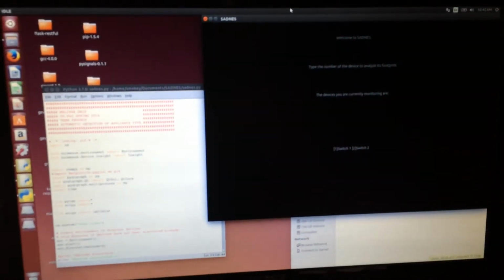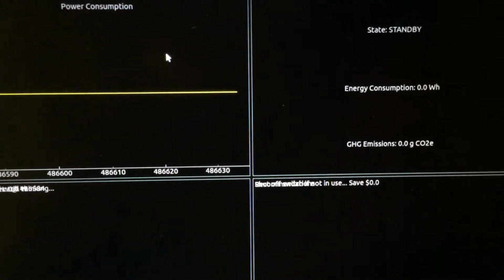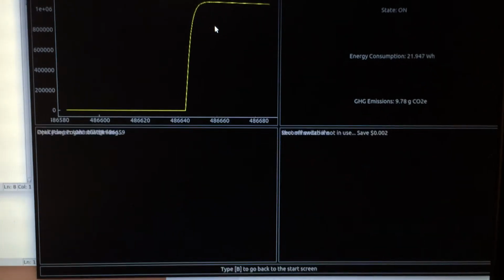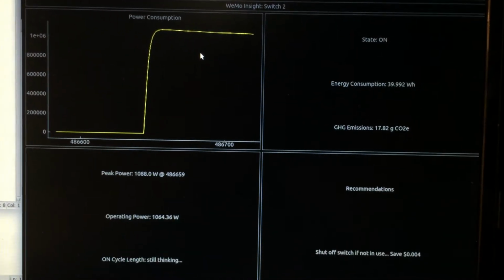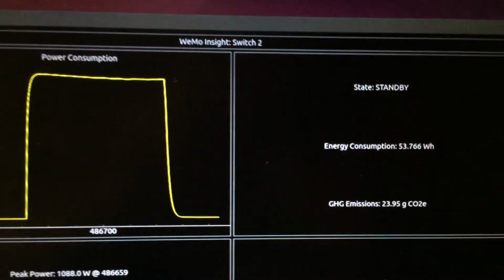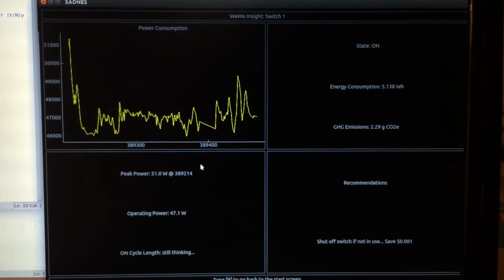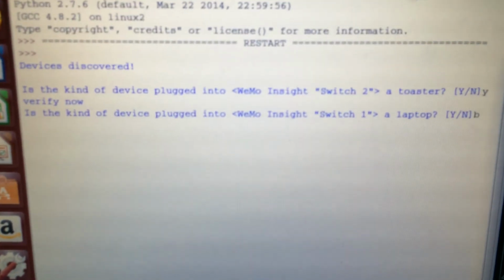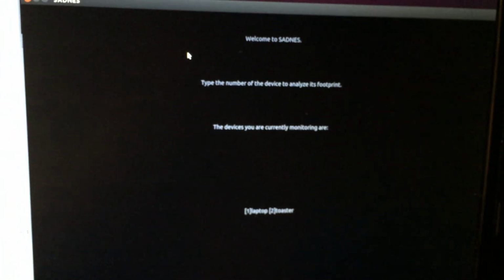SADNES Demo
Here is a short demo of "SADNES: Support for Automatic Device Naming for Energy Savings," a graphic user interface that lets users view information related to all their Belkin WeMo Insight Switches. It also has a feature of trying to identify the appliance type of the device plugged into each switch. Yes, if more work is done on developing this for more people to use, I will change the name to something less... sad.